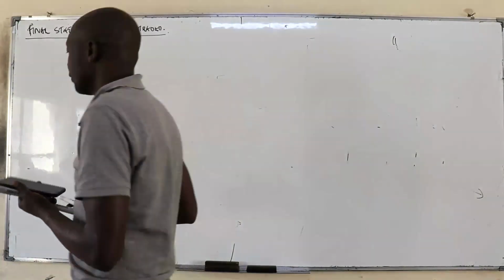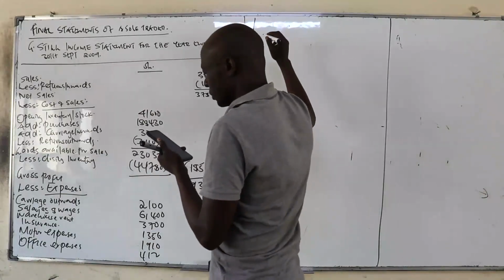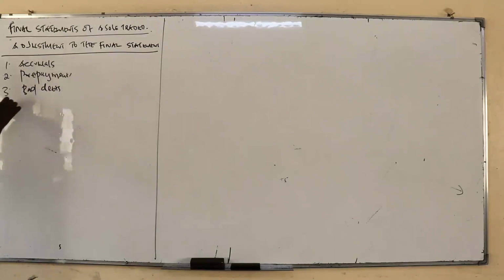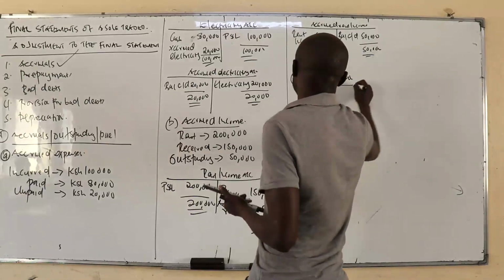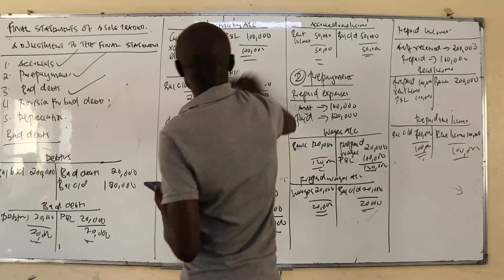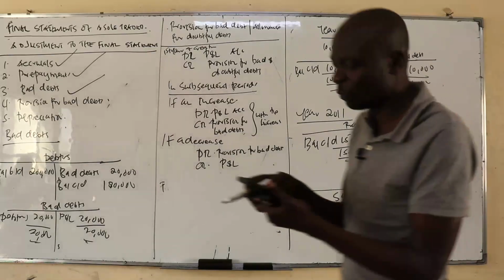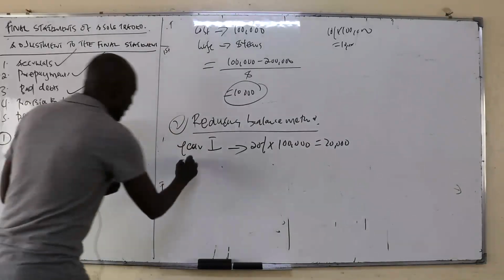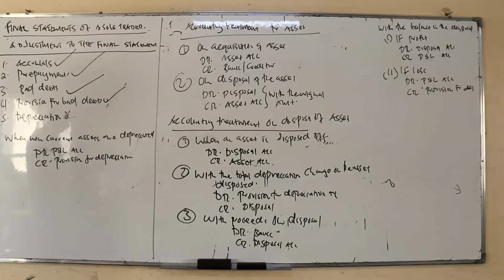FA { FINAL STATEMENT OF SOLE PROPRIETERSHIP